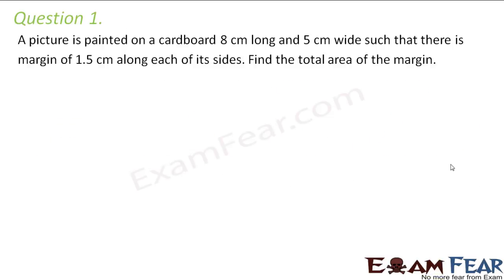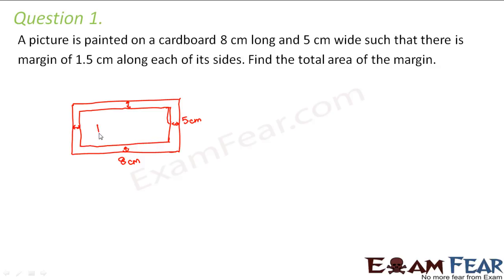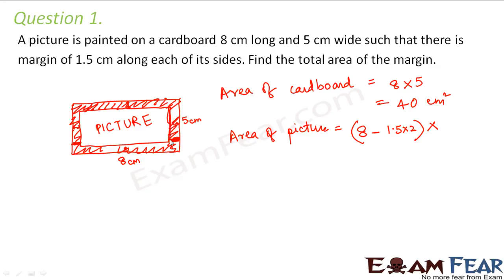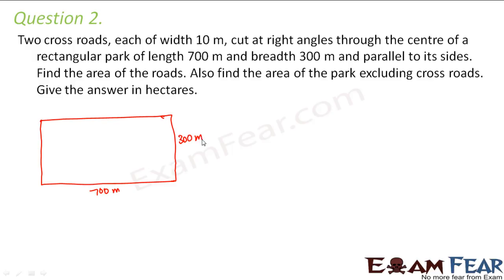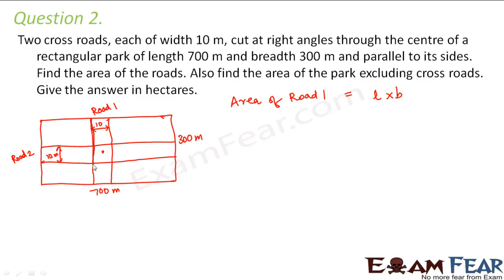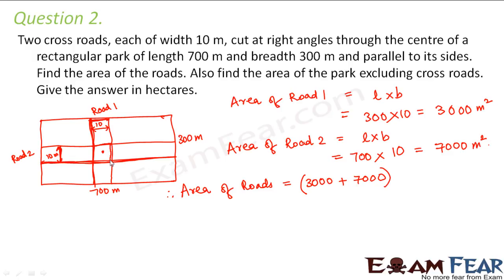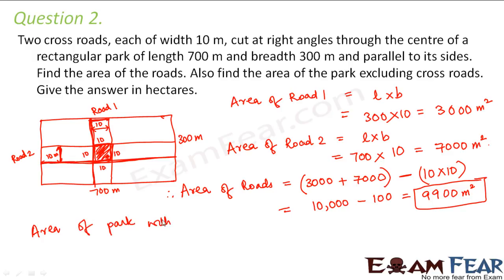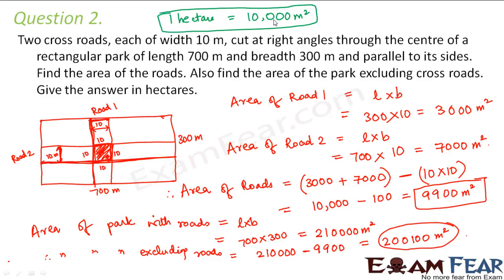Maths Perimeter and Area part 17 (Questions 1: Conversion of Units) CBSE Class 7 Mathematics VII